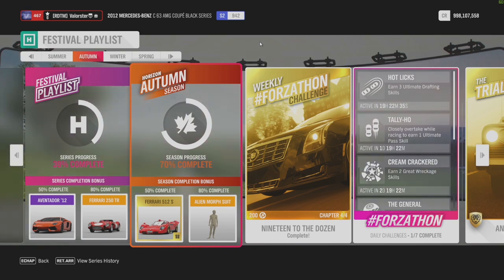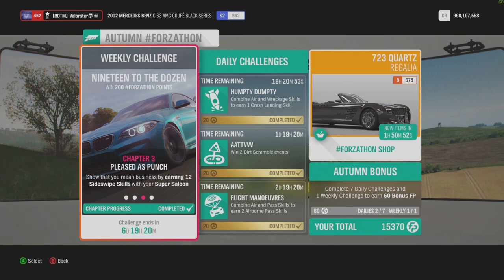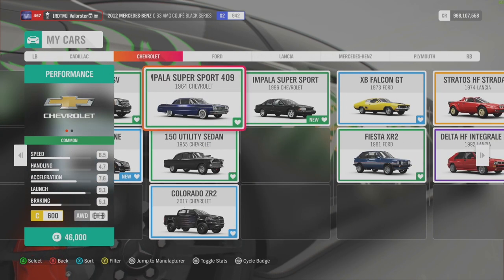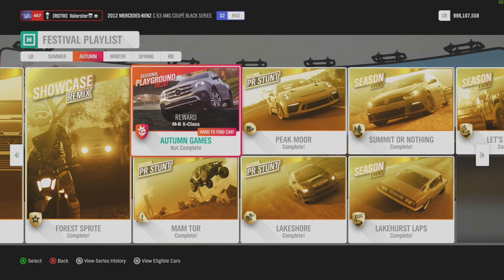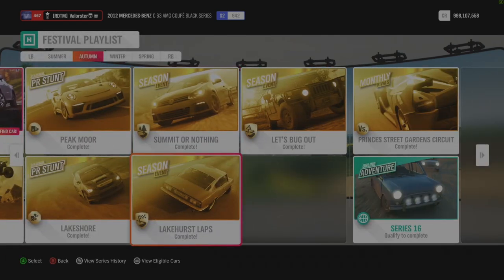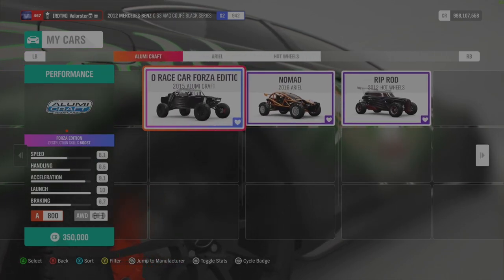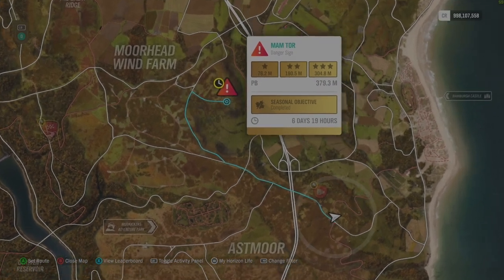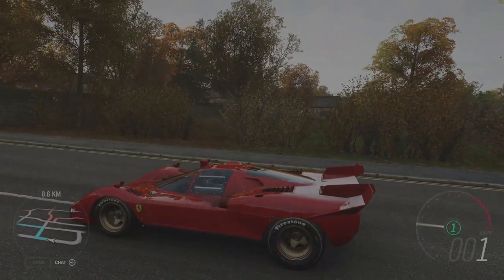Forza Horizon 4 "Series 16 AUTUMN Festival Playlist-Weekly Challenges And How To Unlock New Cars"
AUTUMN Festival Playlist Series 16 Cars Used :

Forzathon : 2012 M-B C 63 AMG Coupe Black Series

The Trial :
1965 Chevy Impala Super Sport 409
(Rods And Customs C600 Road)
Win : Playmouth Fury

Playgrounds :
2012 Bowler EXR S
(Extreme Offroad A800 )
Win : M-B X-Class

Summit Or Nothing :
2017 Jaguar F-Pace S - 2019 Porsche Macan Turbo - 2012 Porsche Cayenne Turbo
(Sport Utility Heroes A800 Dirt)
Win : VW Golf '10

Lakehurts Laps :
1958 Austin-Healey Sprite MK1
(Classic Sports Cars D500 Road )
Win: Fiat Dino

Let's Bug Out:
2016 Ariel Nomad - 2012 Hot Wheels Rip Rod - 2015 Alumi Craft Class 10
(Offroad Buggies A800 Dirt)
Win : Hummer H1

PR Stunts : Mosler

50%: Ferrari 512 S
80%: Alien Morph Suit

LatteMaster
Tomstev
Max P
Warpaint Design
D3vilish Rel RDTM
nick james r3dbull4lif3

Designs And Tunes In My Creative Hub :)

Xbox App :   Valorster
Uplay :          Valorster
Steam :        Valorster
Origin :         Valorster
Fortnite :      Valorster

GamersTag : Valorster
FFH3 Status : Racer/Drifter/Tuner/Designer
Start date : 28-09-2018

GamersTag : Valorster
FFH3 Status : Legend Painter
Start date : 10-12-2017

The Crew CAU
GamersTag : Valorster
FFH3 Status : Hardcore
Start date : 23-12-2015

Non-Active atm

RIG :

GPU : MSI GTX 1080 Gaming X 8GB
CPU : i7-4790K CPU @ 4.60GHz
Memory: 32 GB RAM
Monitor : AOC AG241QG @165Hz
OS : Microsoft Windows 10